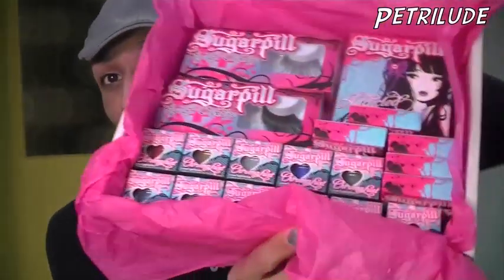Sugarpill Cosmetics Review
I'm new to this whole review thing, how did I do?

Get all of the products talked about in the video

I forgot to mention in the video that she WILL be adding to the line later on down the road. It's easier to start with only a handful of products/colors then build on it in the future. What she'll be adding I can't say, but it's all pretty amazing!!